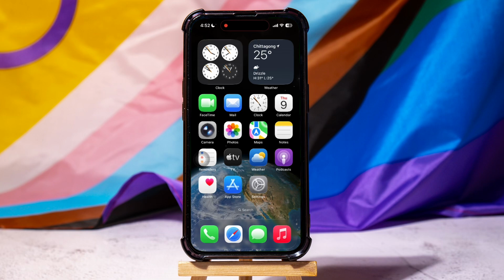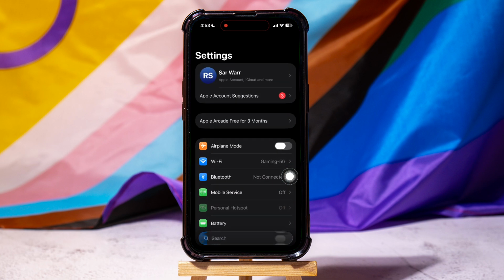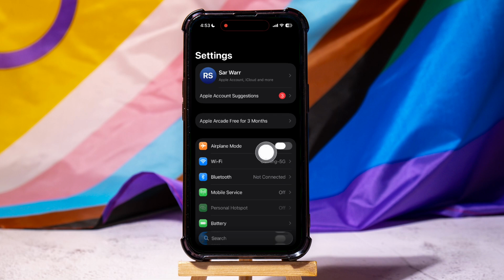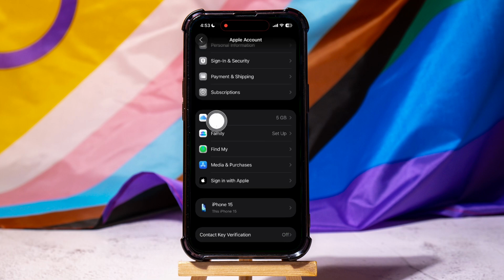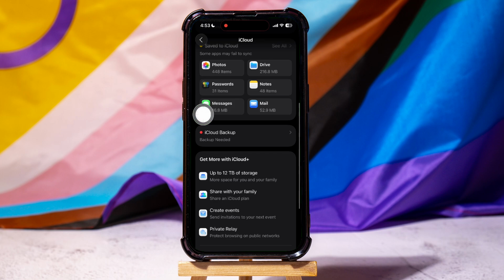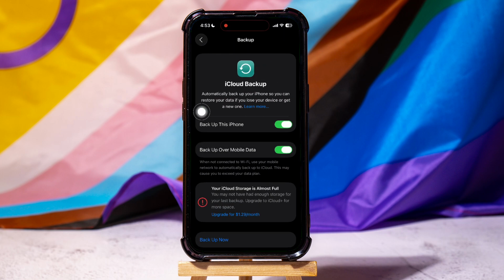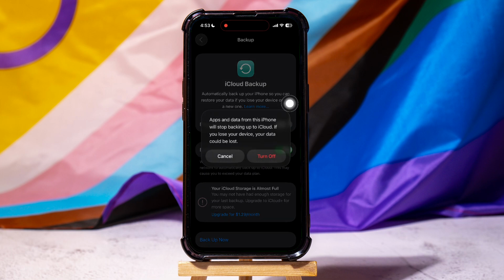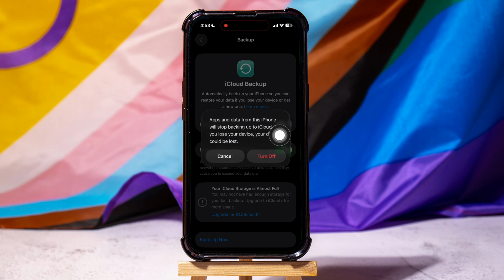How To Turn Off iPhone Backup To iCloud 2026 (Step-By-Step Tutorial)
Here's how to turn off iPhone backup to iCloud and take control of your device's storage settings. I'll guide you through the complete process of disabling automatic iCloud backups on your iPhone, whether you want to save iCloud storage space, prefer manual backups, or switch to computer-based backup methods instead.

We'll start by accessing your iCloud settings through the Settings app, then I'll show you exactly which toggles to turn off to stop automatic backups. You'll learn how to verify that backups have been disabled, what happens to your existing backup data, and alternative backup options to keep your important data safe. I'll also cover how to selectively disable backups for specific apps while keeping others enabled, giving you complete customization over what gets backed up to iCloud.

This step-by-step tutorial works for all iPhone models and iOS versions, and I'll explain the pros and cons of turning off iCloud backup so you can make the best decision for your needs. By the end of this video, you'll have full control over your iPhone's backup settings and know exactly how to manage your iCloud storage more effectively.